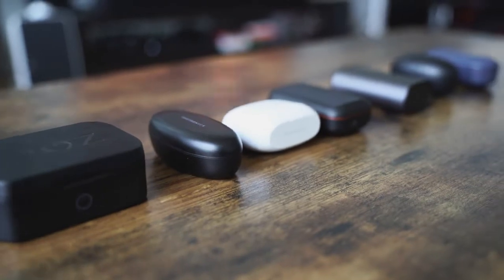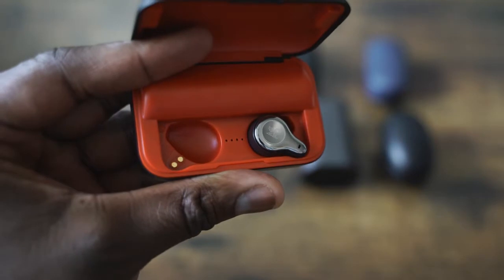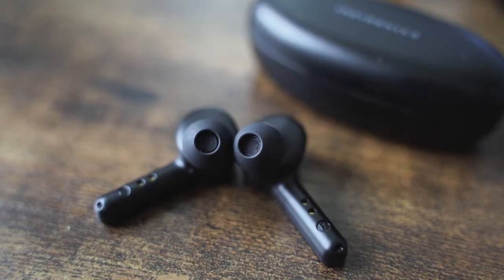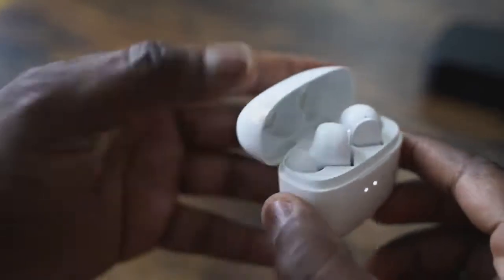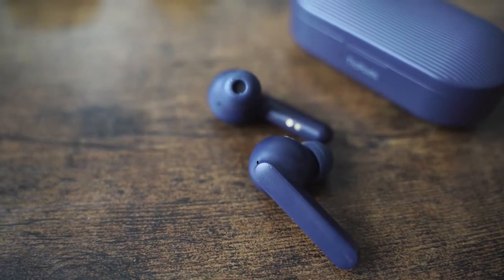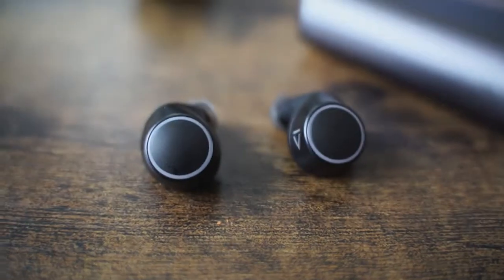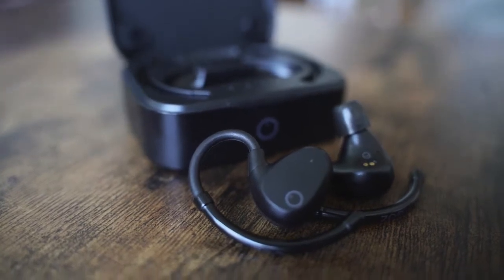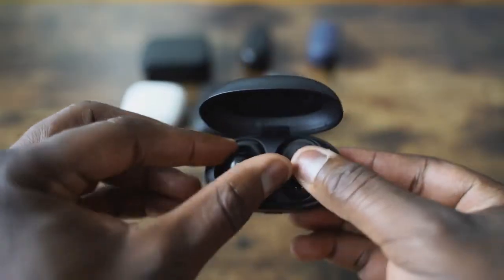7 Best Cheap Wireless Earbuds 2019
Featuring the latest futuristic inventions,good "7 Best Cheap Wireless Earbuds 2019"
other awesome technological  advancements that you've probably

7 Best Cheap Wireless Earbuds 2019 Under $100 in 2019

MIFO O2

Creative Outlier Air

TaoTronics True Wireless Earbuds Bluetooth 5.0

Anker Soundcore Liberty Air

EOZ air

1MORE Stylish True Wireless Earbuds

Other 10 Best Wireless Earphones:

Apple Airpods

Jabra Elite 65T

Bose SoundSport Free

Sony SP700N Extra Bass

KNZ SoundFlux

Padmate Pamu

Jaybird Run

Samsung Icon X

Soul Xshock

Sony WF-1000XM3